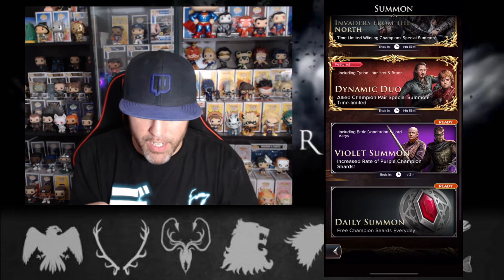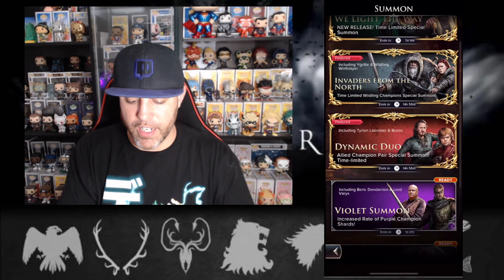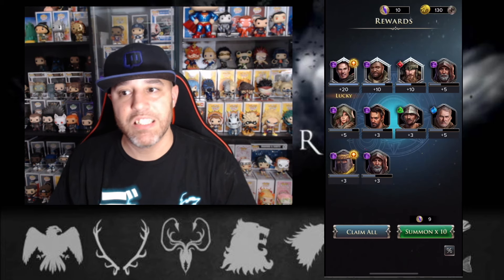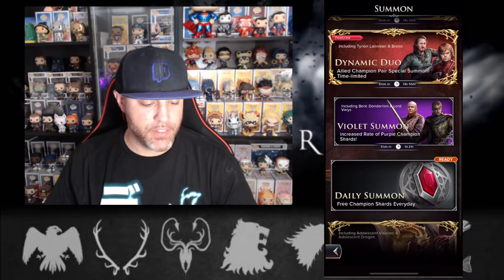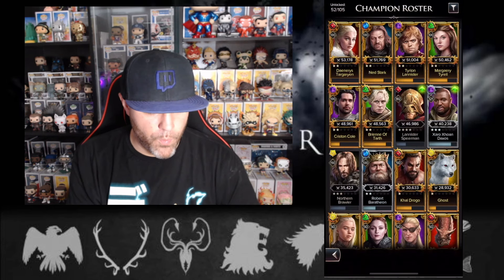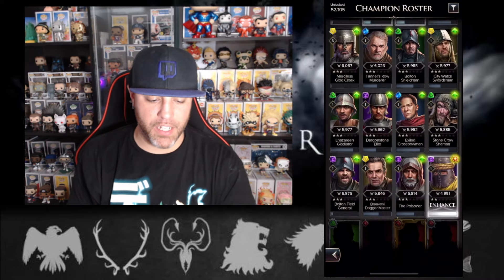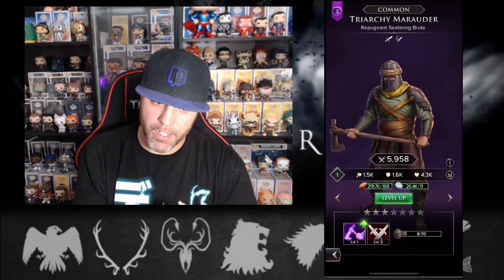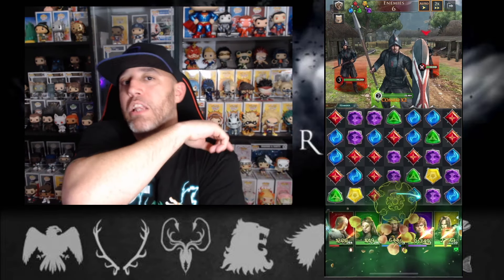Summoning Again! | Game of Thrones Legends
yo yo all.  We continue to try!

Stay up to date on everything!